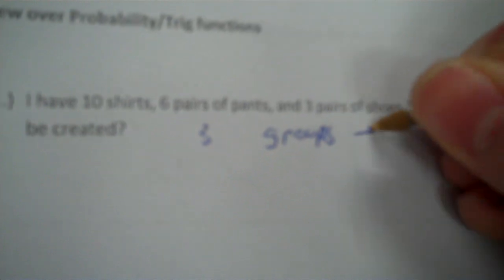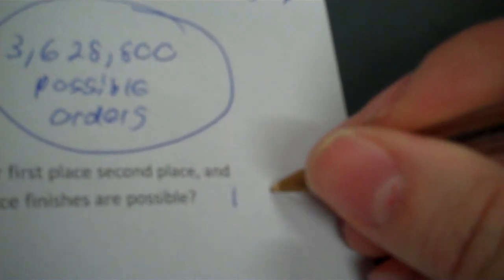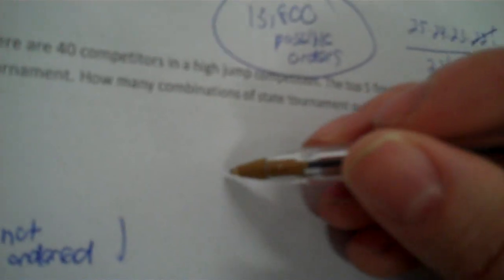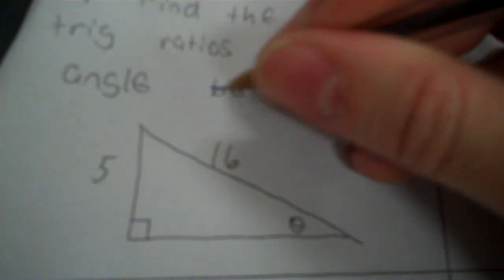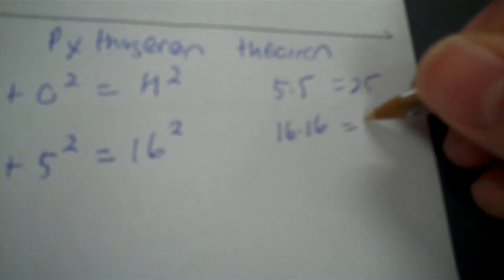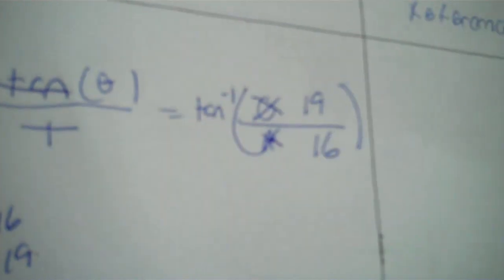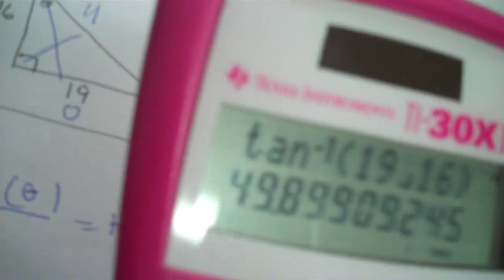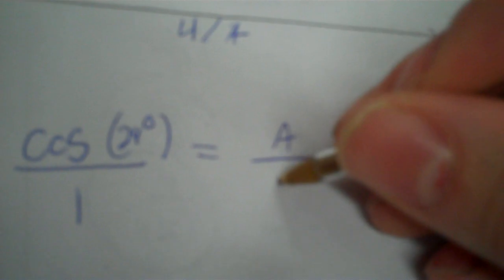Trig probability review 5